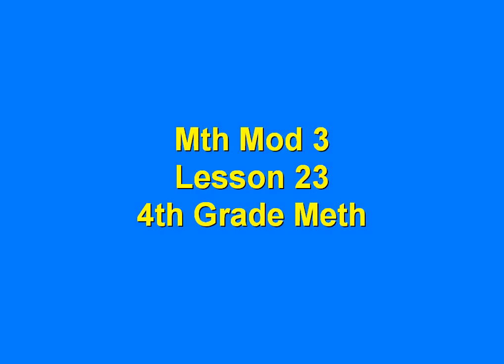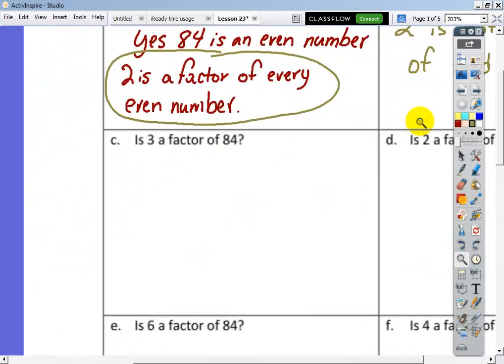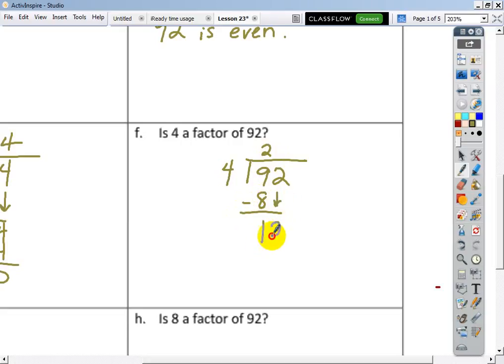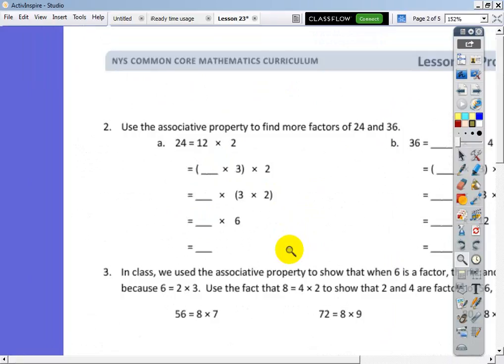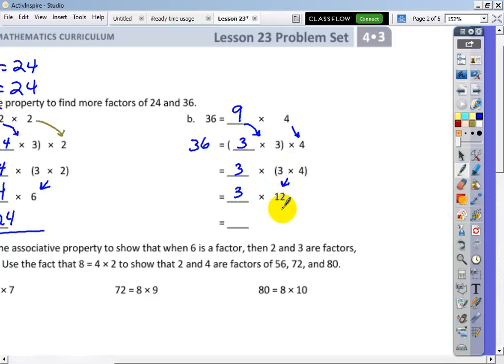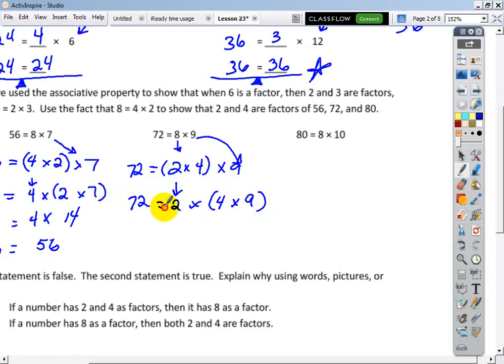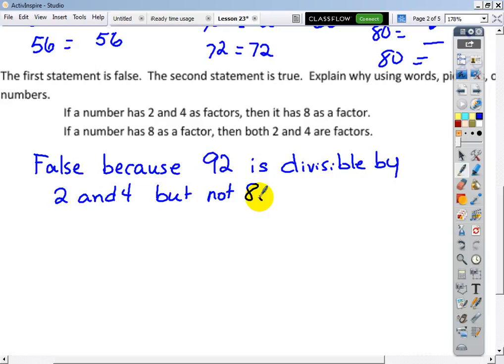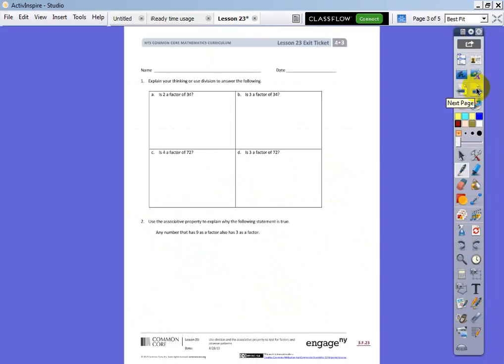Mod 3 Lesson 23 NYS 4th grade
4th grade math 3 module lesson 23